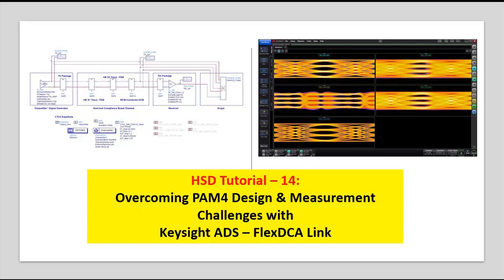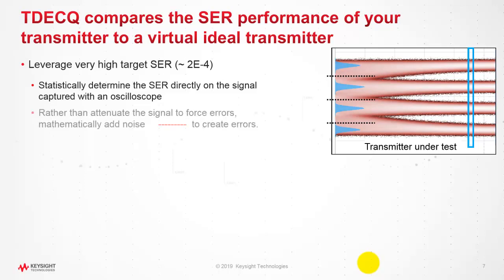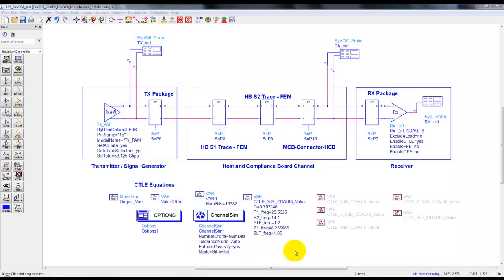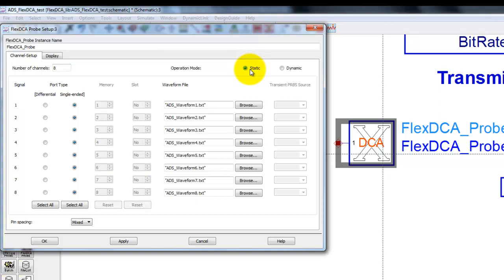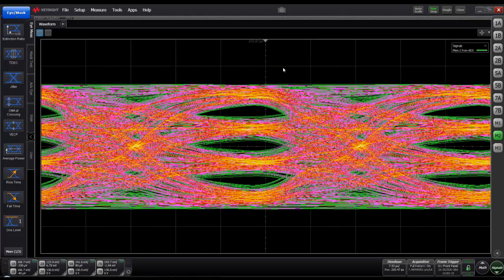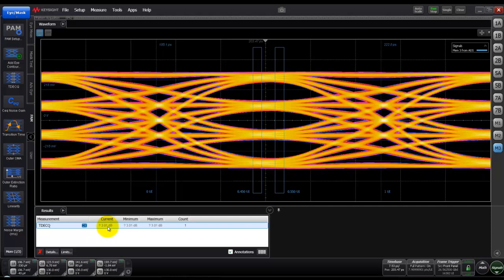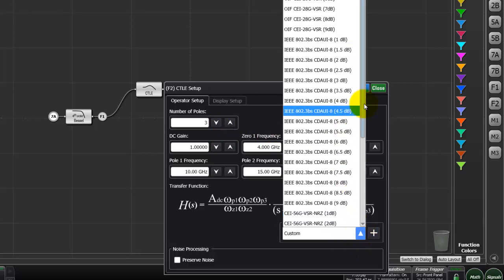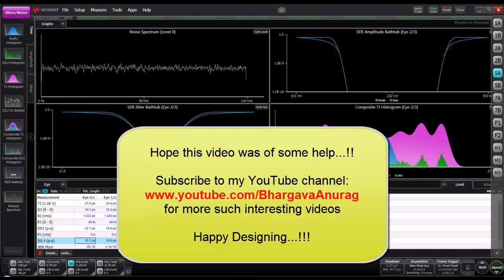HSD Tutorial-14: PAM4 Simulation & Analysis with Keysight ADS and FlexDCA Link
PAM4 is gaining more traction especially with 100G/400G/800G applications. Learn how to perform complex measurements for PAM4 signal with measurement grade analysis software integrated with your favourite ADS design platform